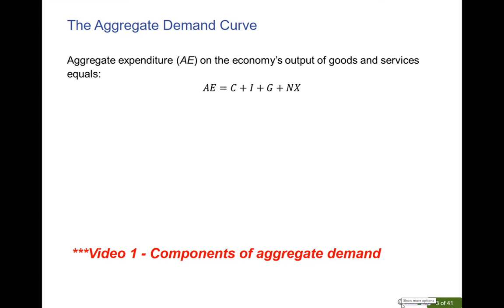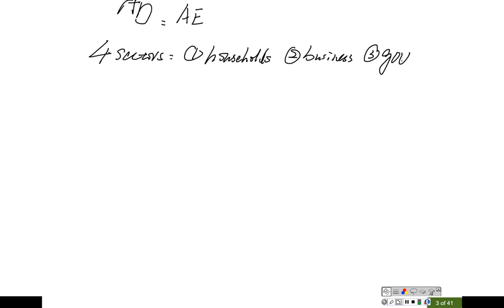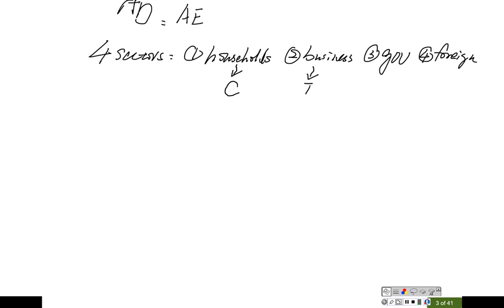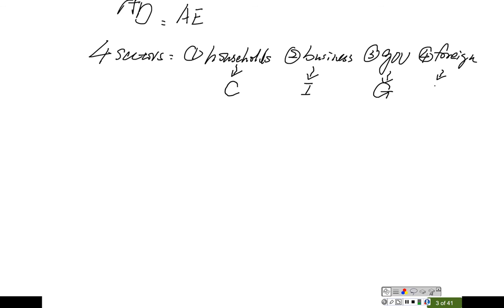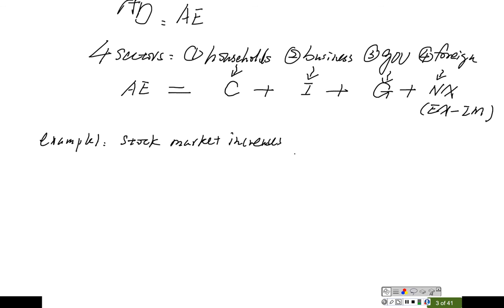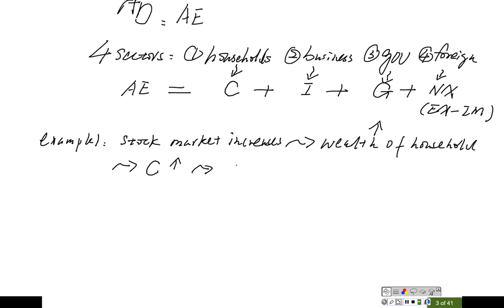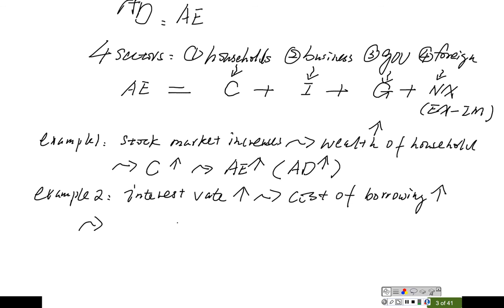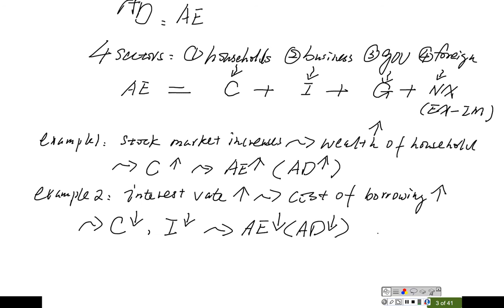Components of aggregate demand